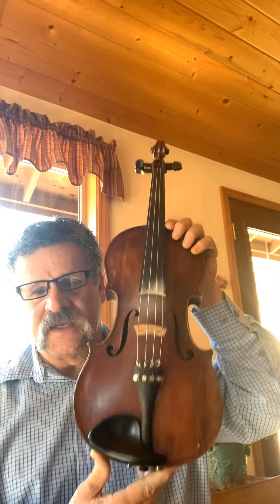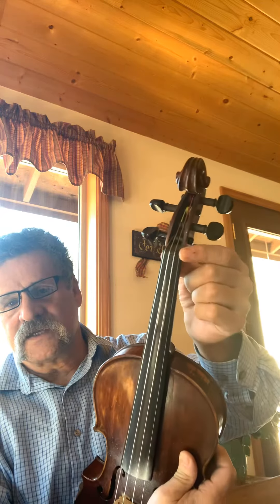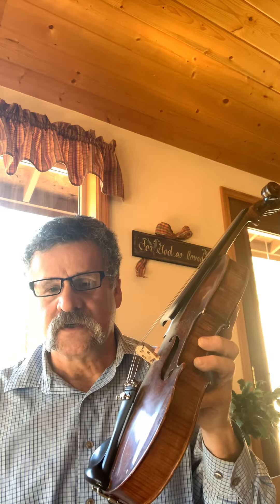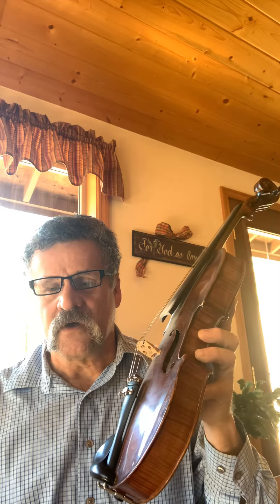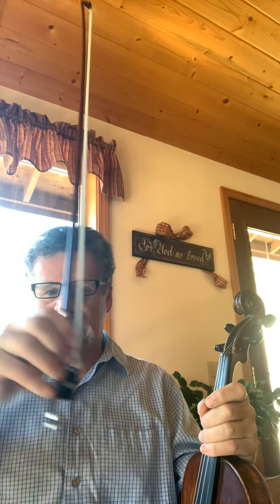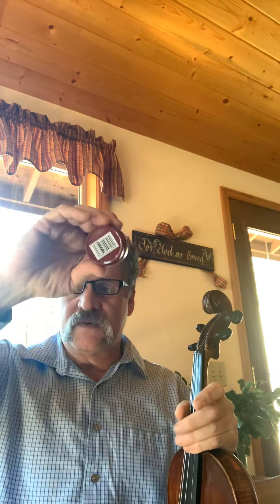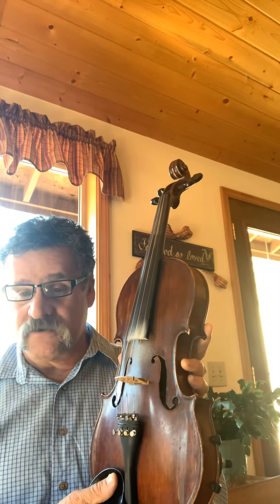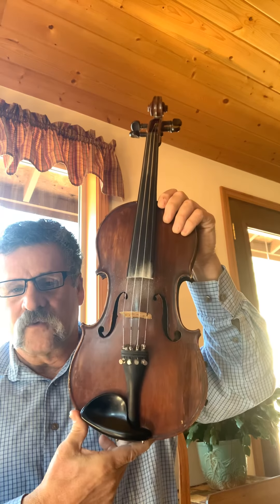The violin/ fiddle introduction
Music lesson